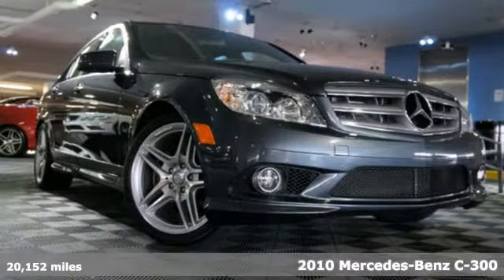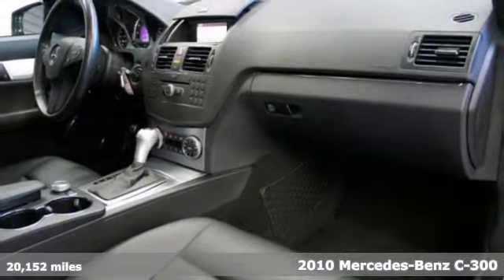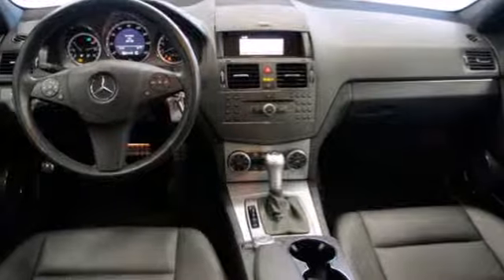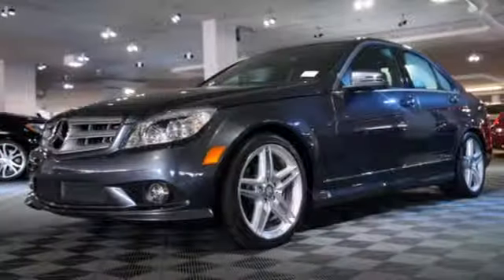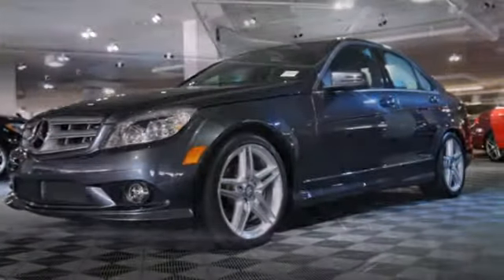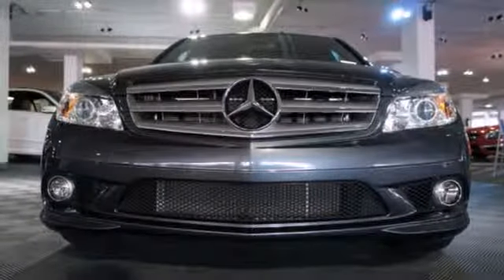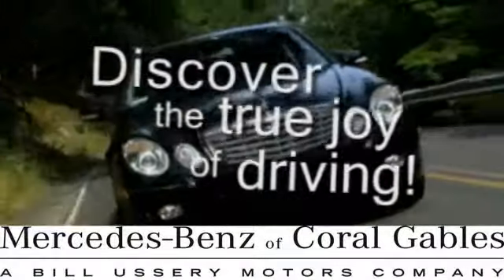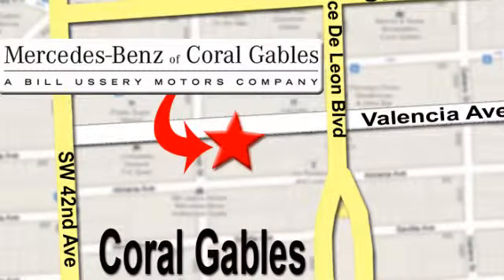2010 Mercedes-Benz C-300 Miami FL Coral Gables, FL P1035 - SOLD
Year: 2010
Make: Mercedes-Benz
Model: C-300
Trim: Sport
Engine: 3.0l 6 Cyl. Sequential-Port F.I.
Transmission: RWD Automatic
Color: Dk. Gray
Interior: Black
Mileage: 20152
Stock #: P1035

Address:
272 Valencia Ave